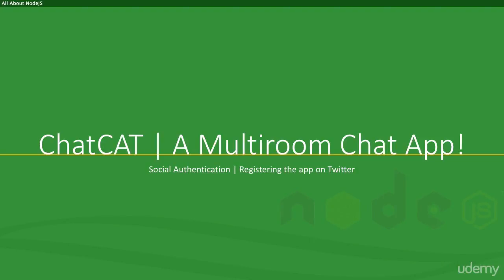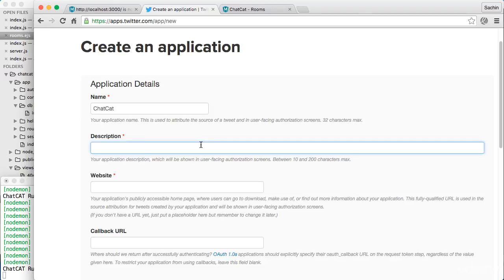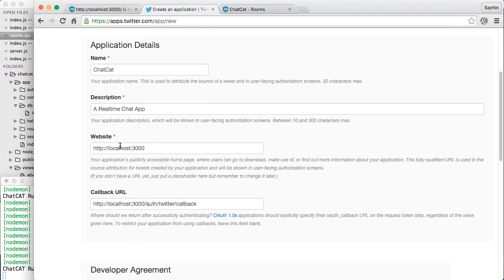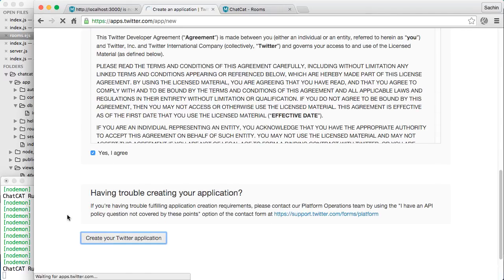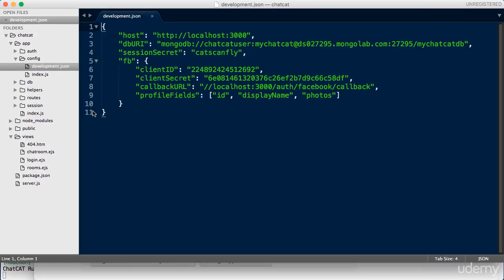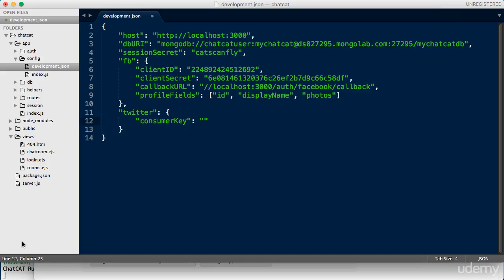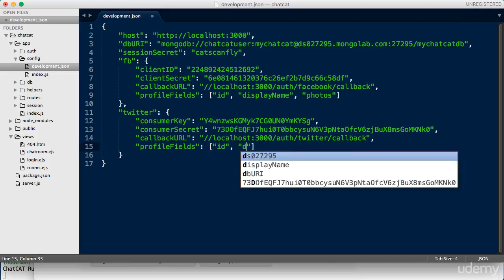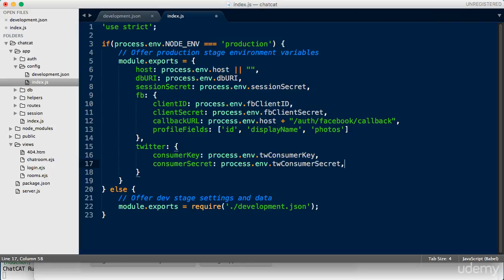055 30 SocialAuth TwitterAppSetup